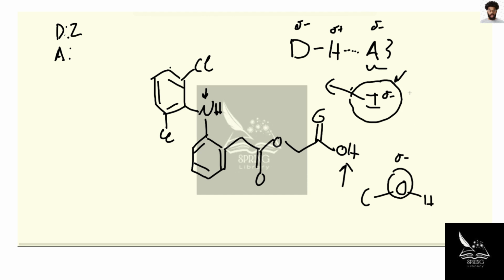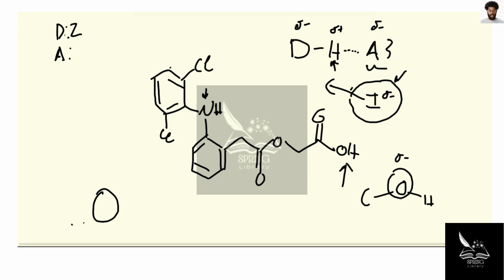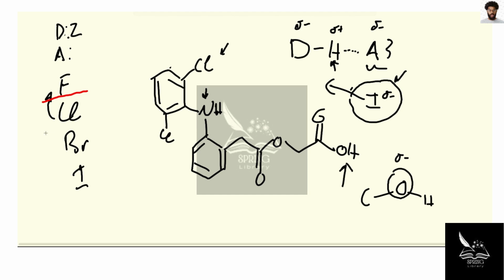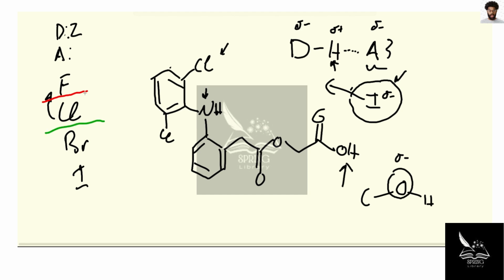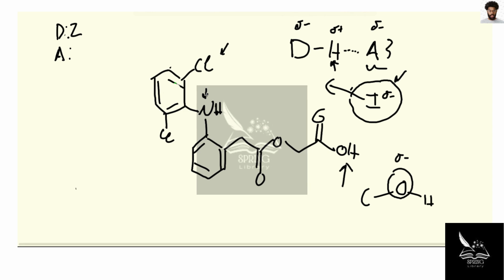[Chemistry] The chemical structure of a nonsteroidal anti inflammatory drug is shown right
[Chemistry] The chemical structure of a nonsteroidal anti- inflammatory drug is shown (right) This drug is administered orally for the relief of pain and inflammation in the treatment of rheumatoid arthritis and osteoarthritis_ NH Cl OH (a) By making explicit reference to specific chemical functional groups within the drug molecule identify with detailed reasoning all of the hydrogen bond donors AND hydrogen bond acceptor within the molecule In vour answer, vou should also state the total number of hydrogen bond donors and the total number of hydrogen bond acceptors in the molecule